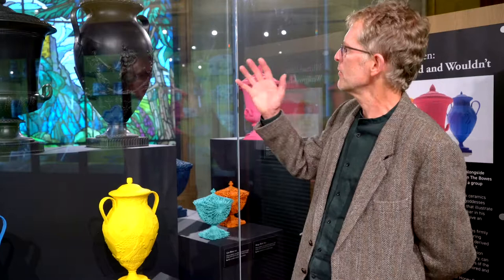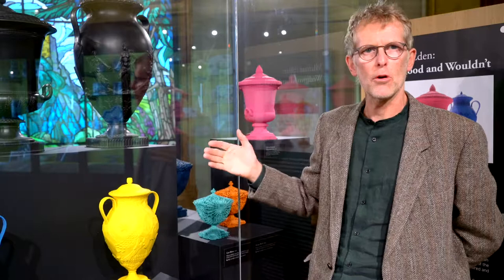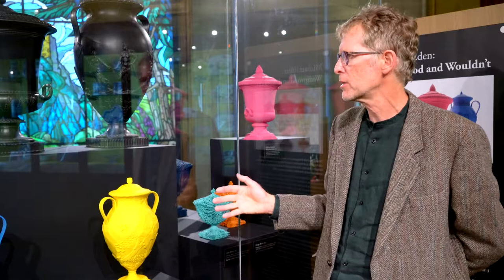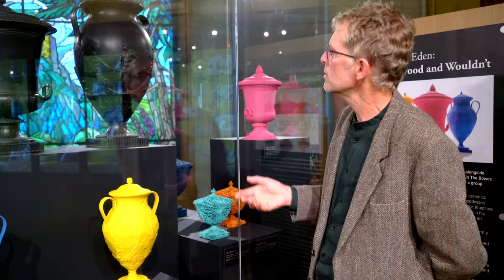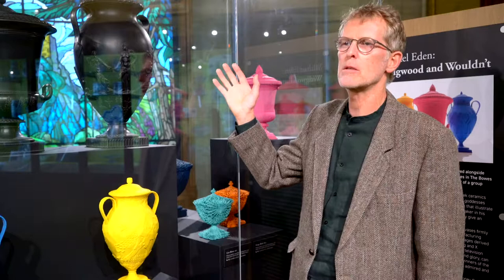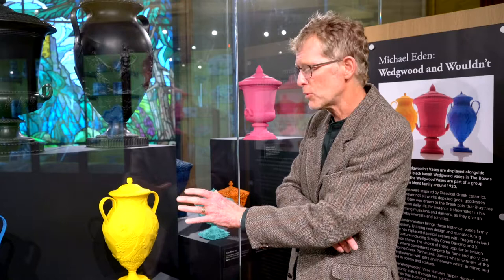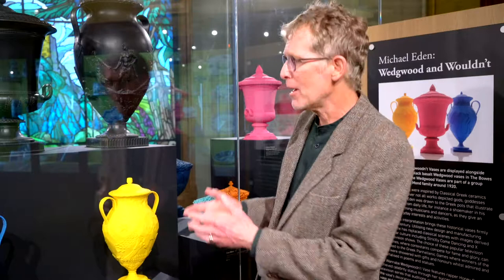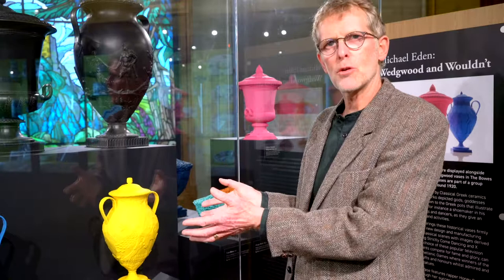Michael Eden: Wedgwood and Wouldn't at The Bowes Museum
27 May – 17 September 2017

This exhibition celebrates the Wedgwoodn’t Vases by the contemporary artist Michael Eden. His designs are loosely based on early Wedgwood Vases, chosen because Josiah Wedgwood was at the forefront of the first Industrial Revolution. In order to create his fashionable and desirable pottery, Wedgwood transformed both the ways that ceramics were made and the materials they were made from.

Eden is at the forefront of a new industrial revolution using 3D printing to create objects that were previously impossible to manufacture with conventional ceramic techniques.

Already on display in the Museum we have vases typical of the neo-classical style that was very fashionable at the time, two of the vases depict scenes from mythology. Michael’s interpretation brings these vases firmly into the 21st century, replacing the scenes with images derived from popular culture, Strictly Come Dancing and the X Factor television programmes.